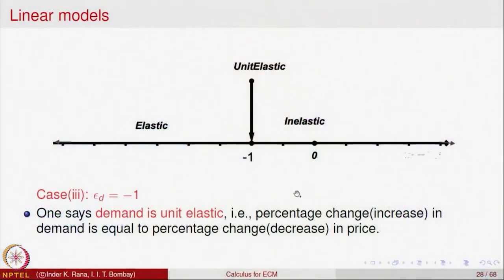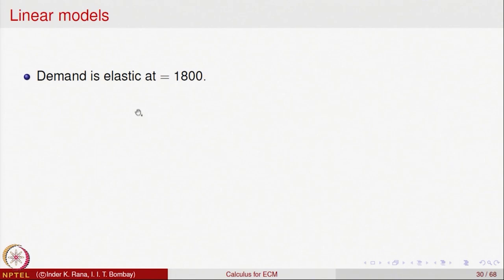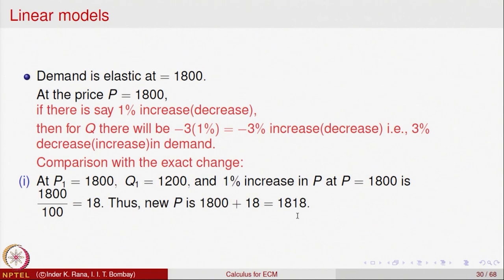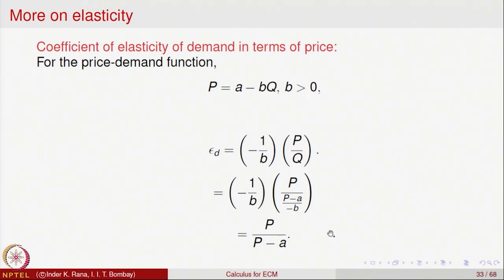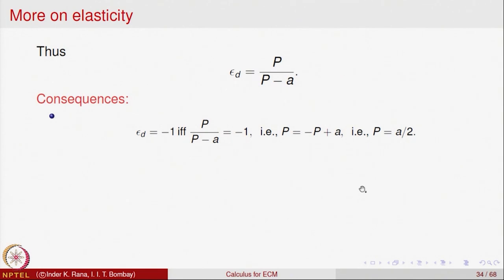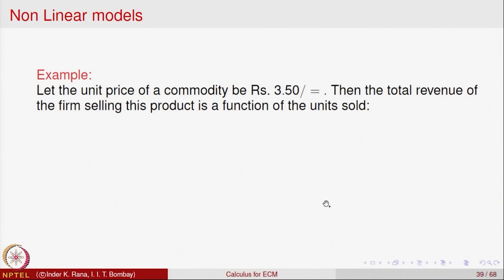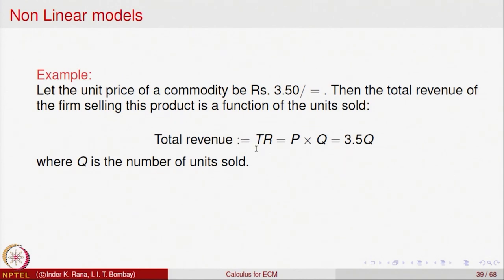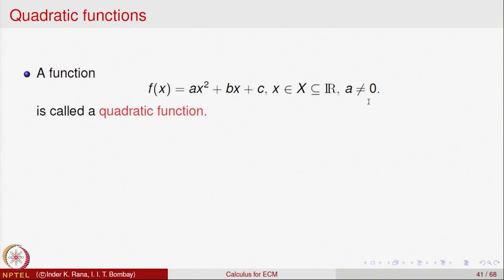Linear Models Elasticity Linear Functions Nonlinear Models Quadratic Functions